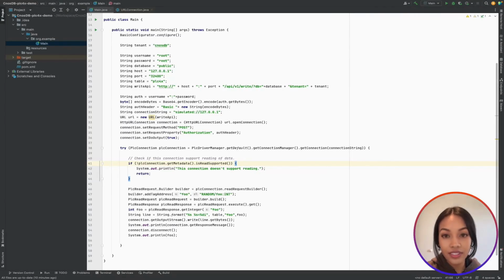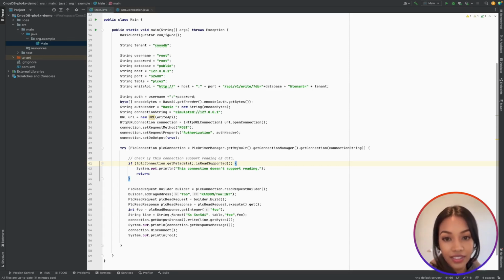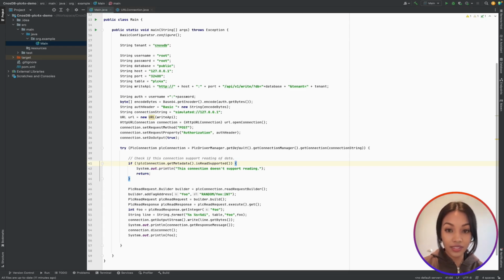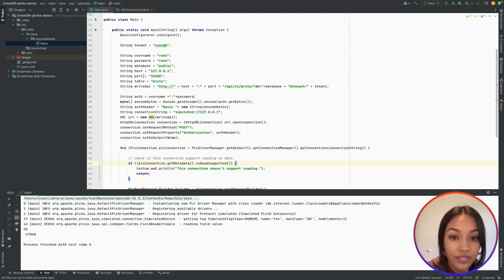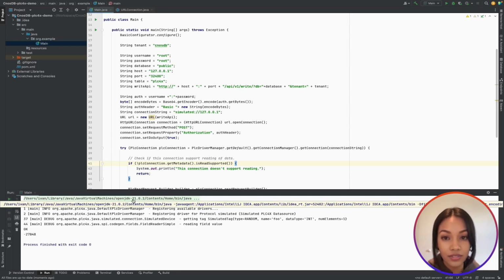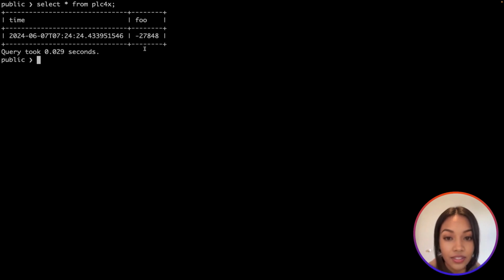CnosDB 3rd Party Integration: 02. Write Data into CnosDB Using PLC4X Part D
⛅CnosDB Cloud

Hello my friend, are you considering trying out CnosDB or just starting your journey with it? You've landed in the ideal spot!
Follow this playlist to discover valuable tips and tricks to install your CnosDB instance.

If you have any questions that weren't covered in this video, don't hesitate to ask in the comments section below, and we'll make sure to address them.